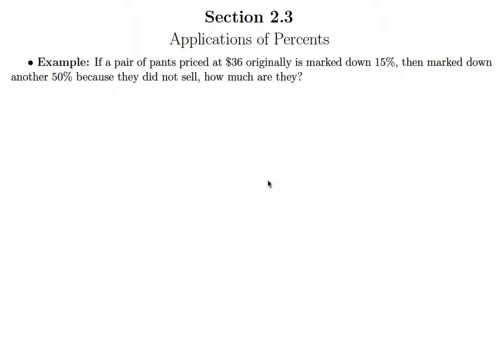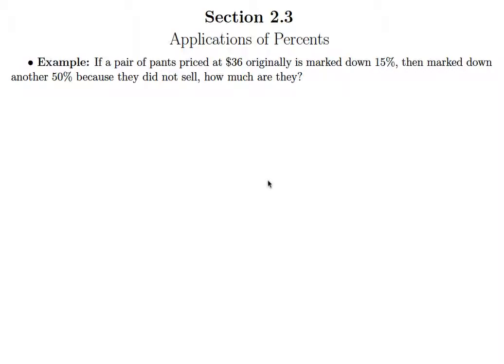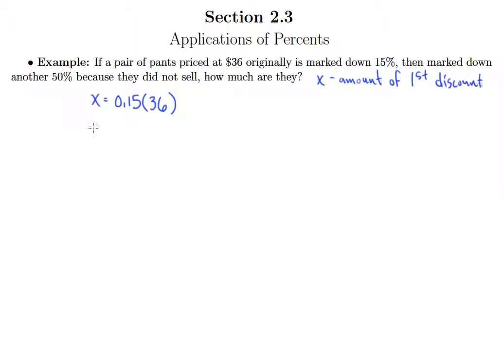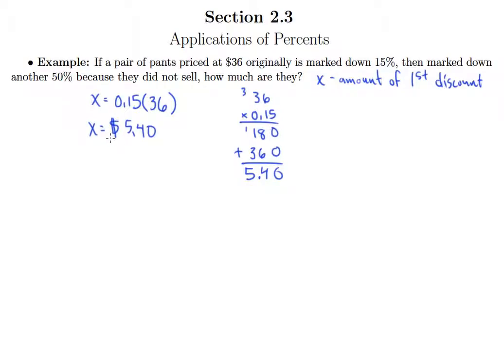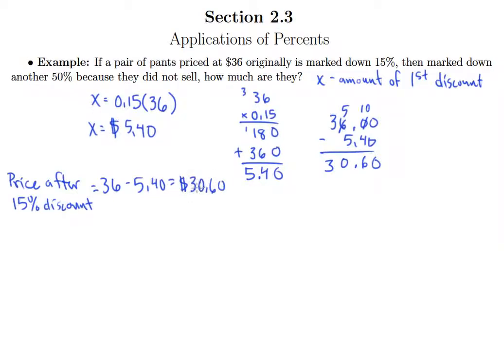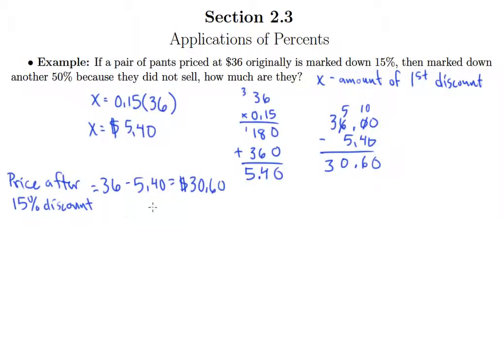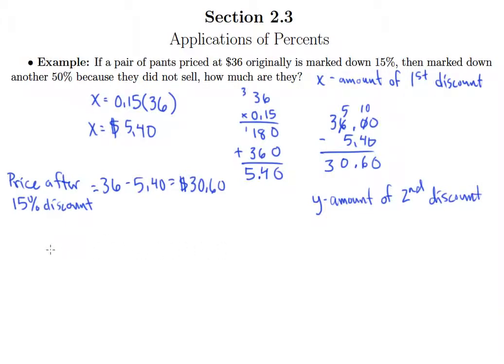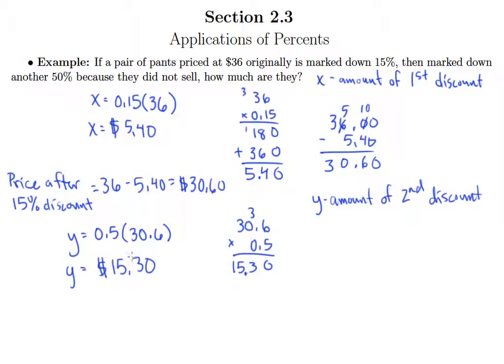Multi-Step Percent Problems (2.3e)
Multi-Step Percent Problems Video